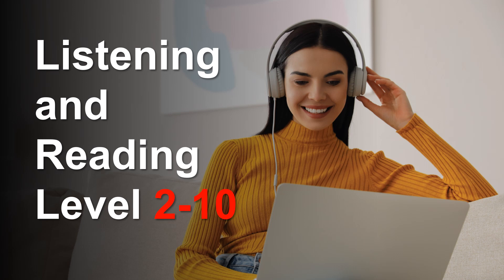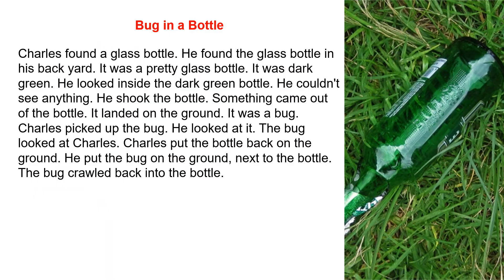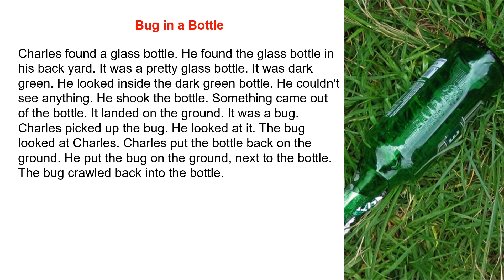Listening and Reading Level 2-10